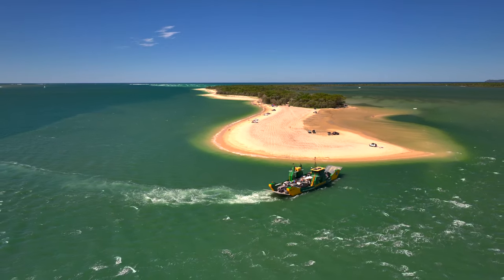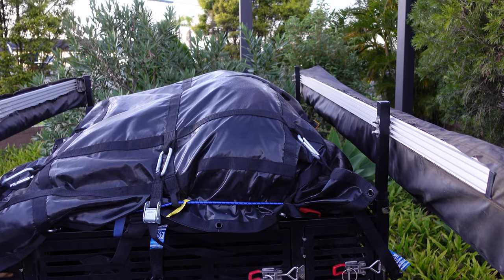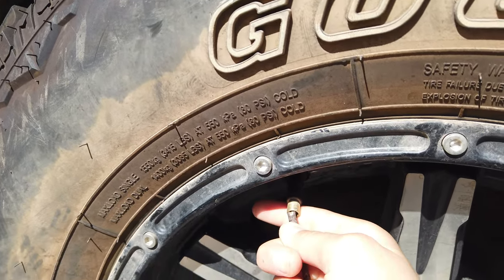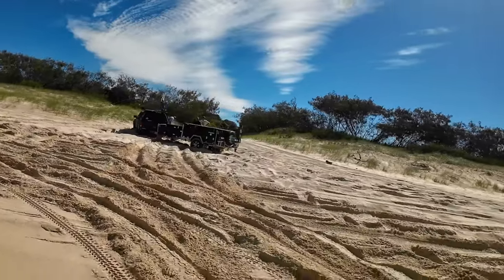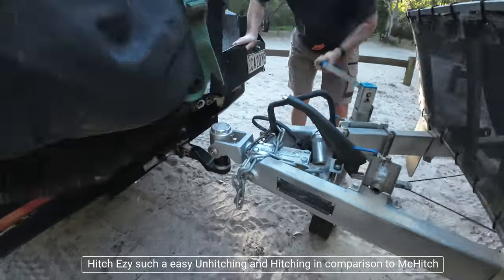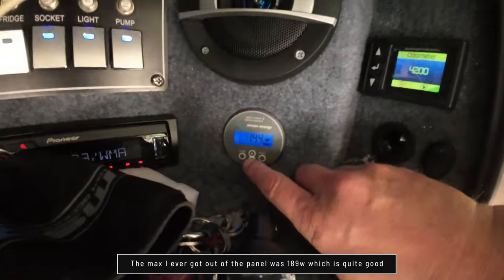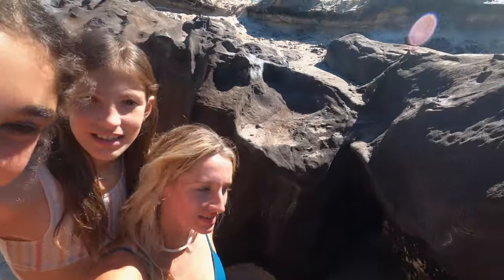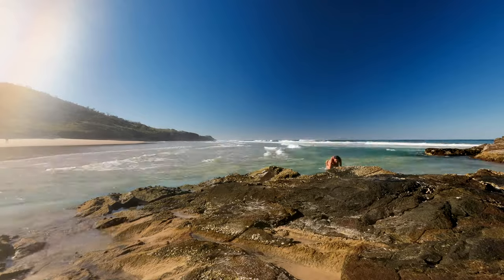Stunning Beaches Crystal Clear Lakes Lush Rainforest | Fraser Island Camping Experience | Part 1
Stunning Beaches Crystal Clear Lakes Lush Rainforest | Fraser Island Camping Adventure | Part 1
AllOffroad 4x4 Adventures TV

Hey there, welcome to my exciting video series! I'm thrilled to take you on a journey through Fraser Island in Australia, where my family and friends and I will be exploring the island with our camper trailers in tow. We'll be visiting some of the most iconic and beautiful spots on the island, and I can't wait to share the experience with you.

From driving along the stunning beaches and sand dunes to swimming in crystal-clear lakes and exploring the lush rainforest, we'll be taking you on an adventure of a lifetime. Our group is filled with fun-loving and adventurous people, so you can be sure that there will be plenty of laughter, good times, and unforgettable memories made along the way.

So sit back, relax, and get ready to experience Fraser Island through our eyes. Whether you're an avid camper or just looking for some inspiration for your next adventure, this series is sure to entertain and inspire. Let's hit the road and discover all that this incredible destination has to offer together!

00:00 - Intro
01:26 - Getting There - Safeguard Tarps - visit with Denis Bartell
02:55 - ExplorOz Issues comparison to MMFA and DM
04:27 - Airing down | Getting bogged at Inskip Point? | The barge
05:58 - Arriving on Fraser - Towing a camper trailer & Ely Creek
08:26 - Indian Head with a trailer, Setting up camp Night walk and Dingos
10:56 - Day 2 - Sunrise & Bluetti Solar Panel output
11:59 - Ocean Lake
13:02 - Processionary Caterpillar - Better don’t touch them
13:28 - Ngkala Rock Shenanigans
14:27 - Champaign Pools and Water Slide
16:46 - Orchid Beach & Sunset
18:24 - Outro

Coffee & Cooking
Jet Boil Carbon
Delter Coffee Press
Aero Press
Mapping GPS Navigation
Memory Map Hema 4wd Map Pack ($10 off)
Electrical, UHF & Safety
GME MT610G PLB
GME TX610 YTP
GME TX61060 5W
Survival First Aid Home Work Kit
Snake Bit Kit
Camping Gear
Helinox Savanna Chair
Oztent Bunker Pro
Flextail Tiny Pump 2x
Lights & Torches
Nebo Luxtreme SL100

My LiFePo4 Batteries
150ah IP67